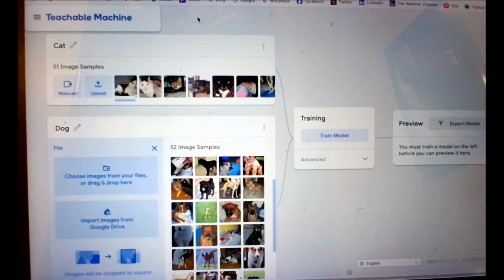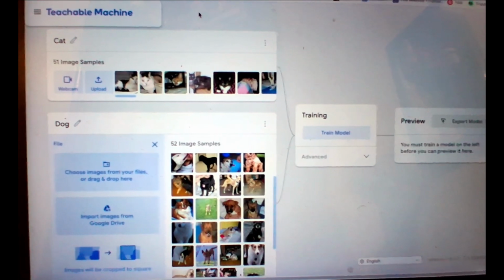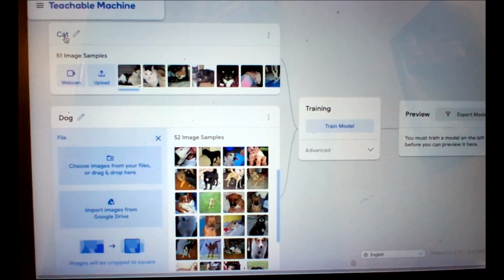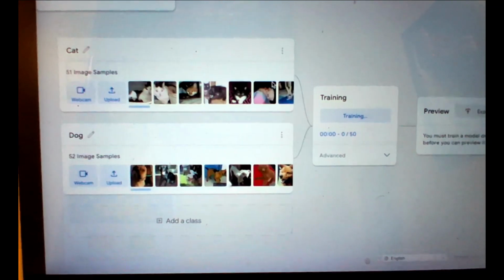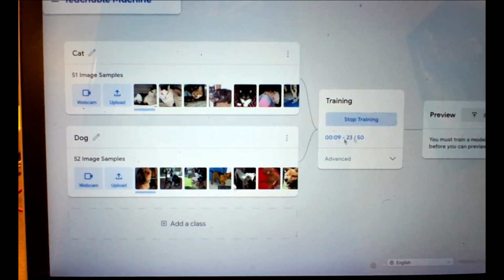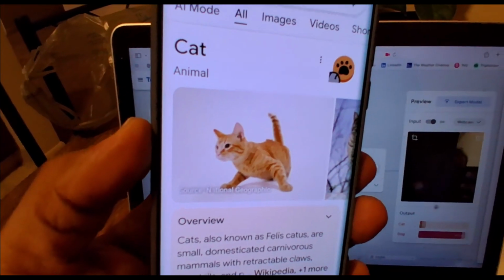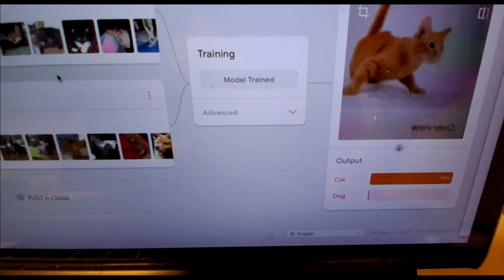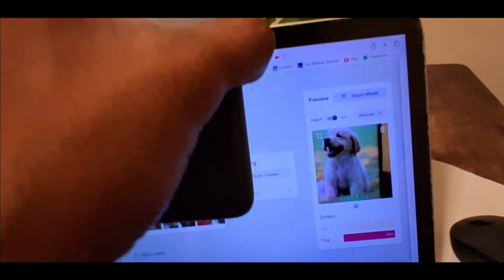How AI Learns with Pictures! Day 2 🐶🐱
Welcome to Day 2 of our Daily AI Adventure!
Today we explore how AI learns using a tool called Teachable Machine—and we train it to tell the difference between dogs and cats! 🐶🐱

Kids and beginners will see how AI:

Looks at examples
Learns patterns
Makes predictions
💻 We used Teachable Machine by Google to create a fun image classifier—and the best part? You can try it too!

👨‍👩‍👧‍👦 Today’s Activity for Families:
Take photos (or find images online) of cats and dogs, and use Teachable Machine to train your own smart AI!

🧠 Questions to ask your kids:

How many pictures does AI need to learn well?
What happens if we use silly pictures?
Can AI ever be tricked?

Hello friends! Today, we're diving into the world of how machines use **computer vision** to understand what they see. We will explore **image classification** and how machines can identify objects, like discerning a cat from a dog using **machine learning**. This exploration will help those interested in **artificial intelligence**.